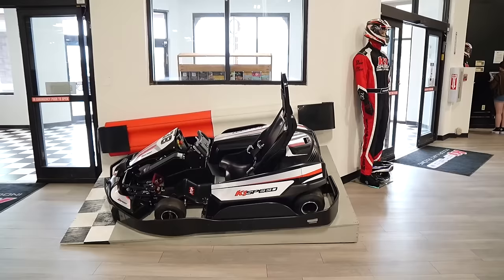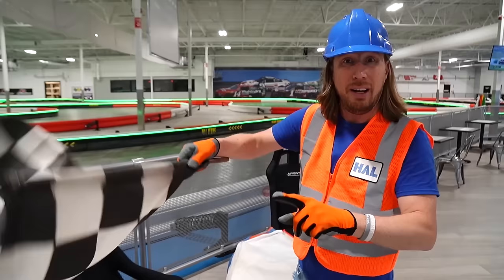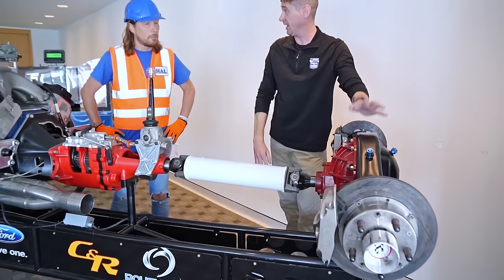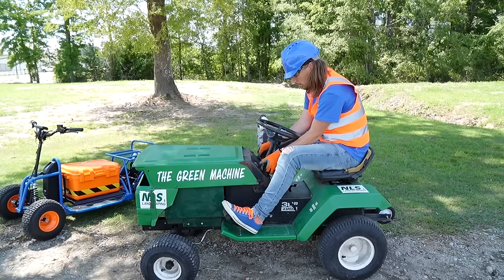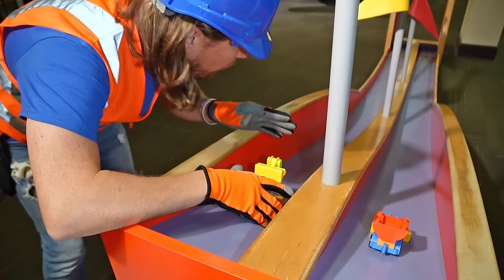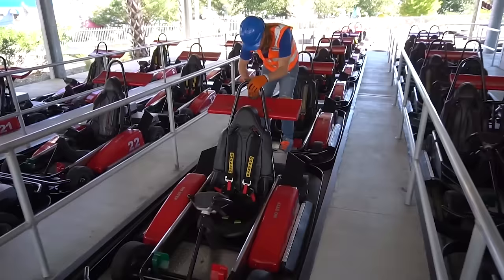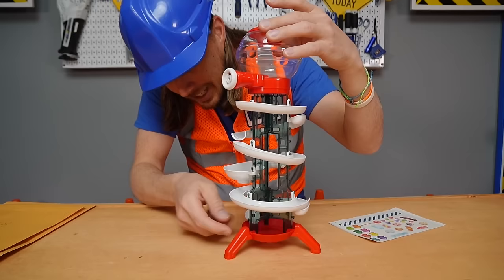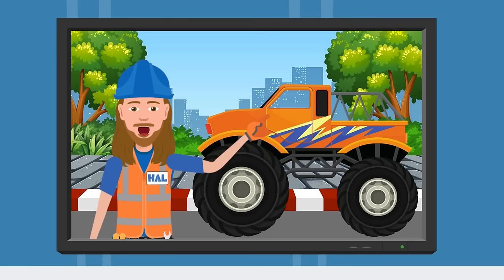Racing fast fun for Kids with Handyman Hal | Awesome Kids Show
Handyman Hal tries out some really fast go karts at K1 Speed and even learns how to build a race car at the Nascar Hall of Fame. Let’s go racing with Handyman Hal!